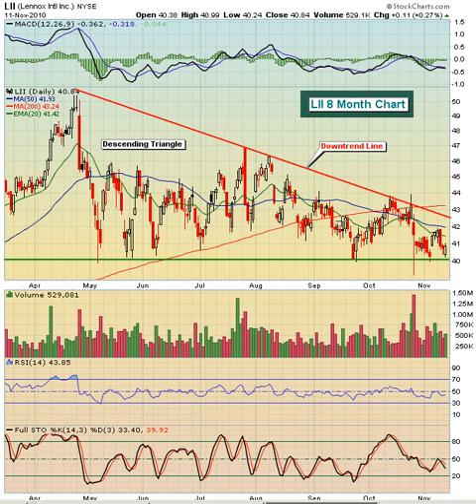Invested Central Chart of the Day 11.12.10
LII is a $2.2 billion industrial company that engages in the design, manufacture, and marketing of a range of products for heating, ventilation, air conditioning, and refrigeration markets in the United States, Canada, and internationally.  We've mentioned LII to our Premier members a couple times over the past few days as it's been approaching support in a descending triangle.  This triangle formation follows a very nice uptrend from November 2008 through May 2010, during which LII ran from $19.00 to $50.00.  The retracement back to the $40.00 level is approximately one third of the advance.  LII has shown excellent support in the $40.00 area so we'd be careful if $40.00 is lost on a closing basis, especially if volume accelerates.  Ultimately, a break above the $42.50-$43.00 area on increasing volume would likely lead to a measurement to the $54.00 level.